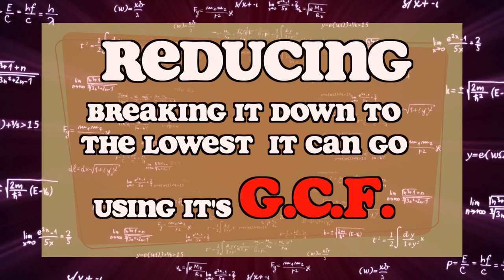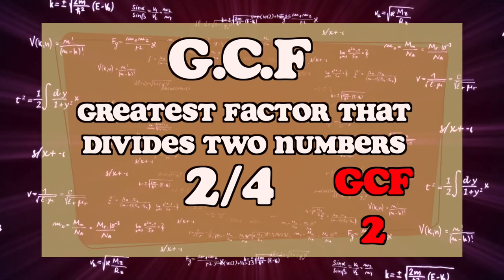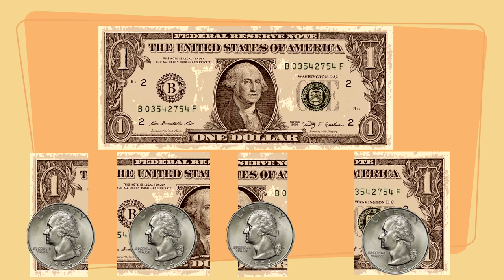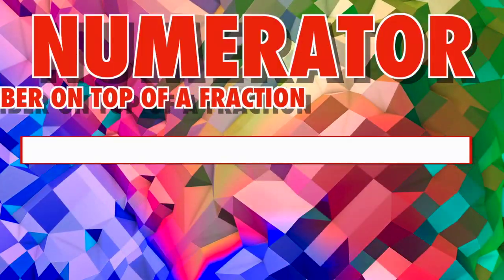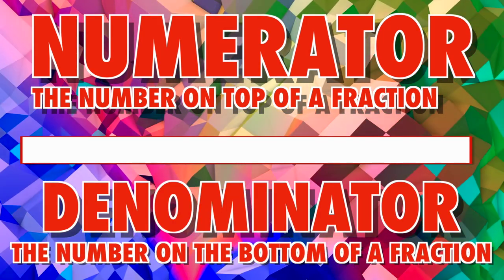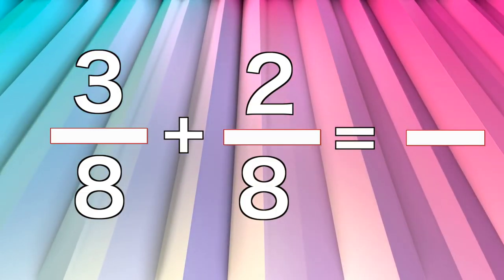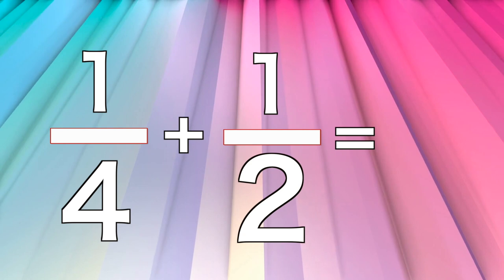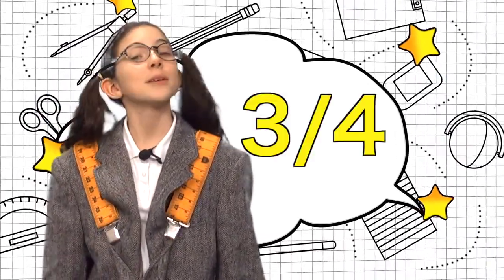09 Spessard L Holland - Professor Dess E Bell